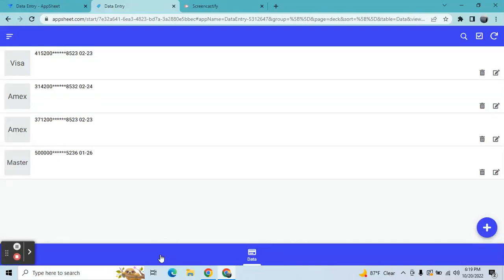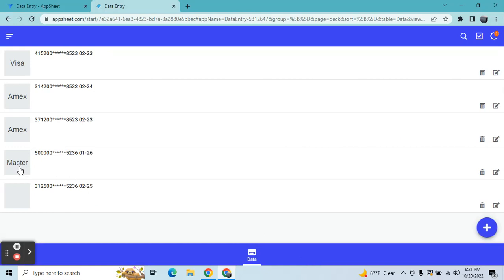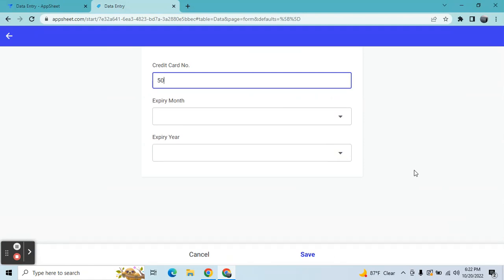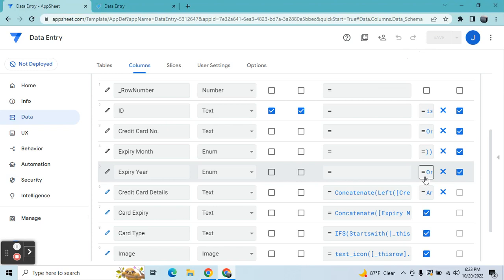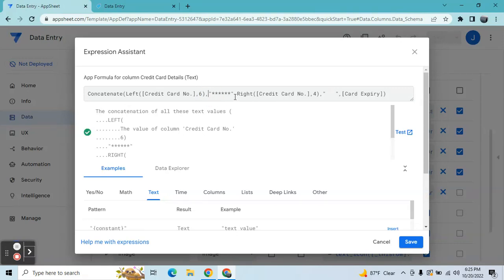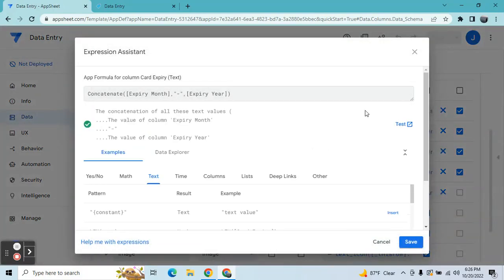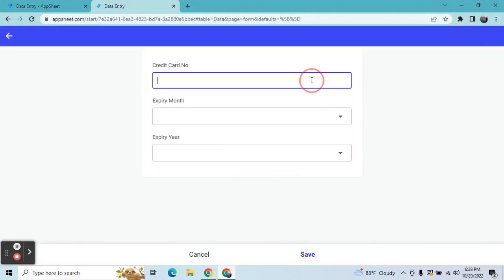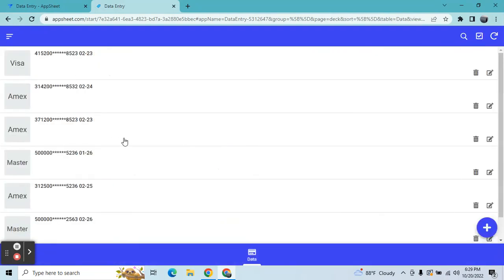How to Masking Sensitive Data in AppSheet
Masking sensitive data in AppSheet

Heres the Expression for Credit Card Details:

Concatenate(Left([Credit Card No.],6)," ",Right([Credit Card No.],4)," ",[Card Expiry])

Showifs:

Or(Isblank([_THISROW].[Credit Card No.]),In(Context("View"),List("Credit Card","Credit Card Details_detail","Credit Card Details_form")))
How to convert any text to image in AppSheet: